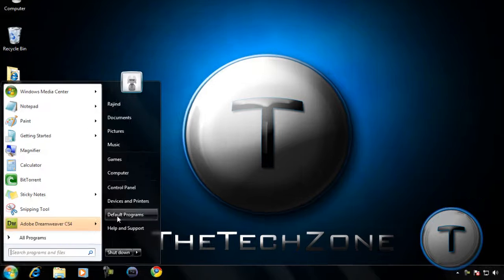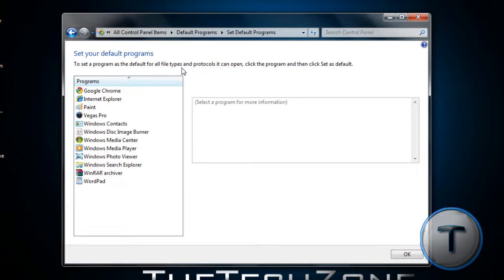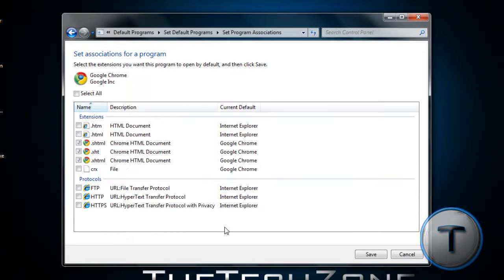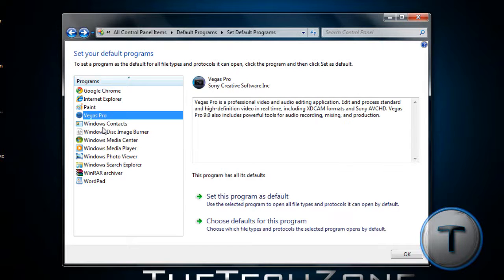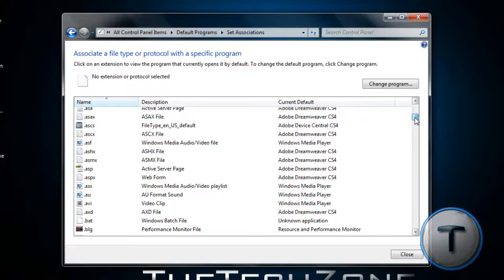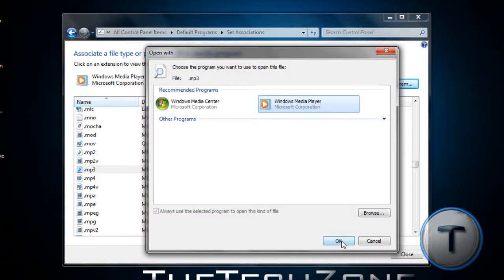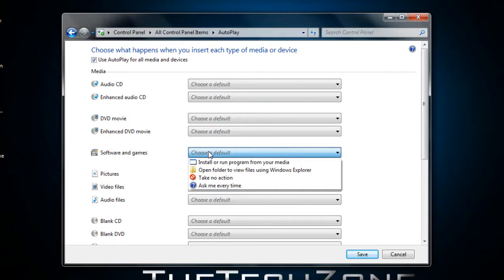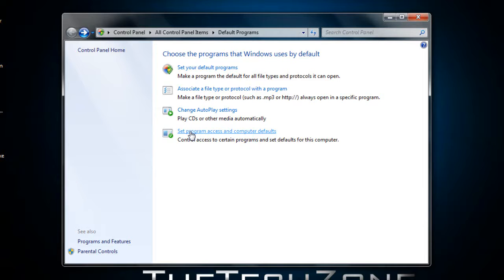Change Default Programs in Windows Vista/7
If you want to set default programs to open for whatever the file type it is, such as .mp3,.mp4,.wmv etc, Here's a tutorial on how to change programs to open for a particular file type